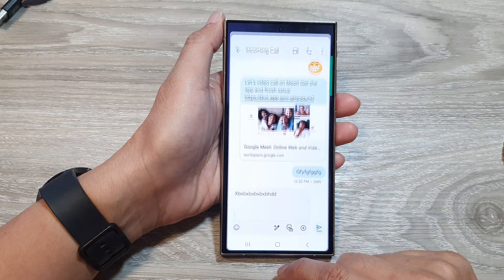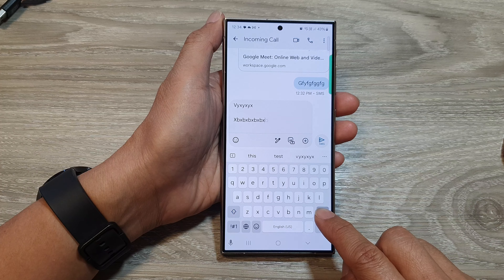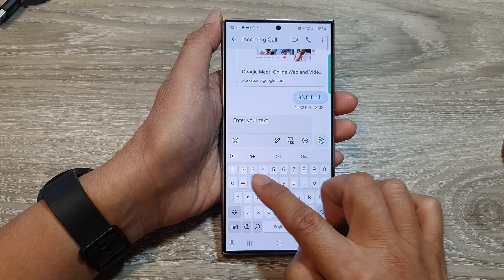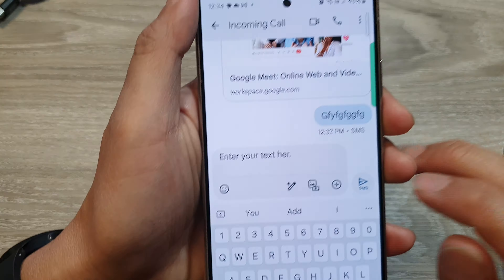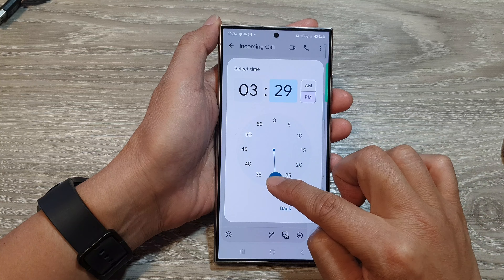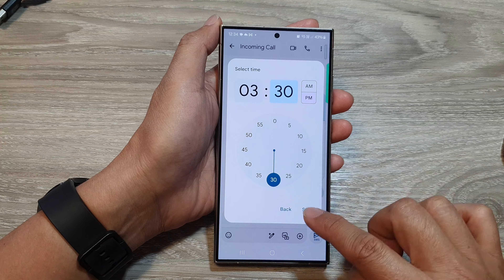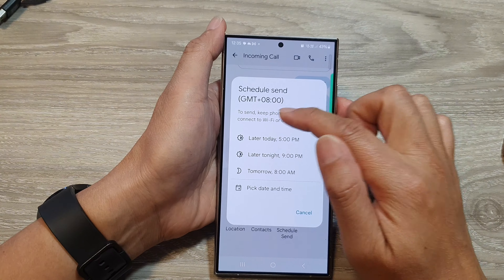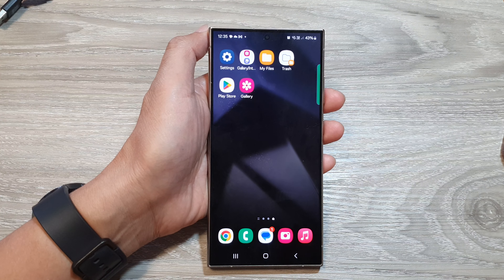Galaxy S24/S24+/Ultra: How to Use the Text Messages Schedule Send Shortcut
Want to send birthday wishes on time, EVERY time?  The Galaxy S24's Text Scheduling Shortcut is your secret weapon!  This EASY video shows you EXACTLY how to schedule text messages on your S24, S24+, or Ultra. No more scrambling - schedule texts in advance and be the ultimate friend (or troll ). Master your Galaxy S24 texting today!